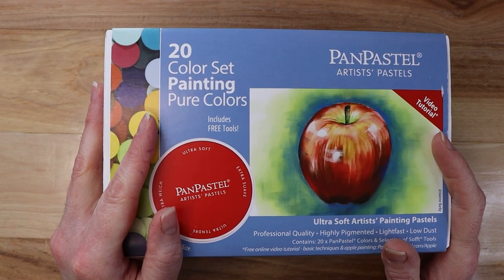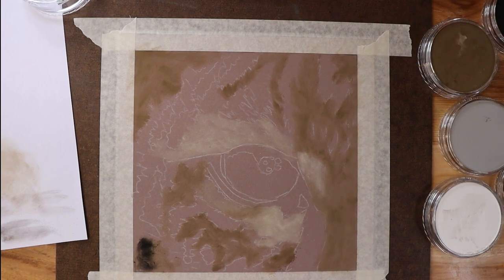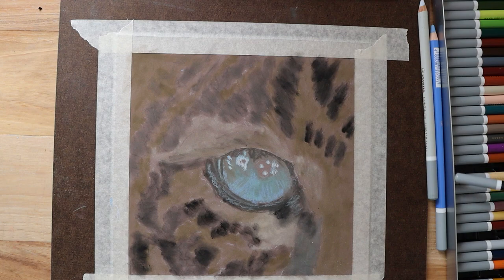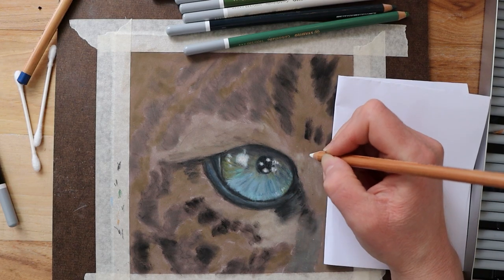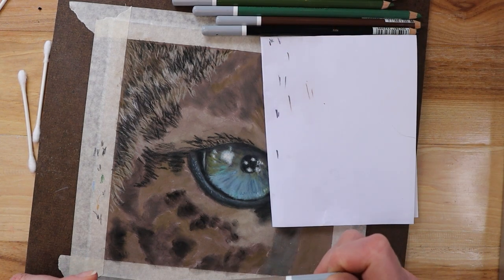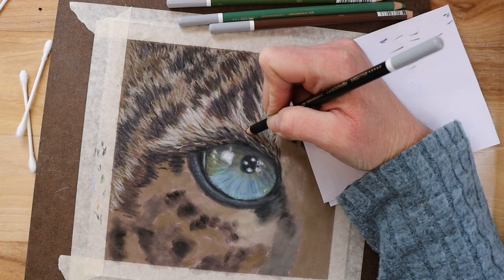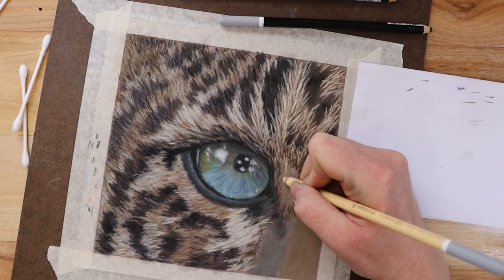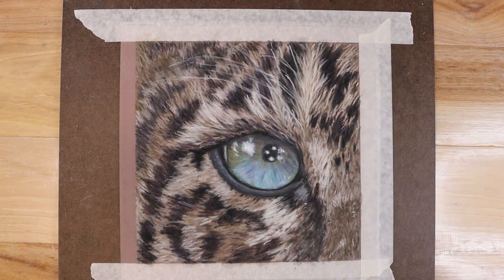Beginner Pastel Pencil Tutorial and trying PanPastels for the first time!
Follow along with me and learn to draw a Amur leopard eye! This is a real time 2-hour tutorial that is suitable to beginners in pastel drawing. You absolutely don’t need PanPastels for this tutorial. Just pick a suitable color of pencil for the base layer. On a drawing this small you don’t need the PanPastels. I just wanted to try them out!

I'm hoping to someday make rough money to cover my own supplies to make it a little more affordable to continue making videos! I can always dream can't I? I only recommended the products I use and love myself!

Happy creating!

Materials used for leopard eye tutorial:

7x7 inch piece of brown Clairefontaine PastelMat

PanPastels (you definitely don’t need pan pastels for this. I just wanted to try my out! You could easily use the pencils instead)-

780.5 raw umber

800.5 black

100.5- titanium white

580.5 turquoise

740.5 burnt sienna

Amazon (the set of 20 that I own)

Faber-Castell Pitt Pastels

101- white

151-Helioblue-red

Amazon(set of 60)

Stabilo CarbOthello

105- Ivory

110- grey white

430- mid ultramarine

435-light ultramarine

545-light green

585-olive green

590-matt viridian

625-burnt umber

635-bister

685- light ochre

704- warm grey 3

706- warm grey 4

708- warm grey 5

750-neutral black

760- lamp black

770- Payne’s grey

Amazon(set of 60)

My fine art printer- Canon Pixma Pro 200

My filming equipment:
Overhead filming set up for my phone
My Camera- Canon Rebel EOS SL3
Alternate lens
My voice over microphone